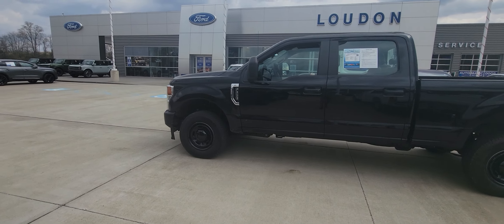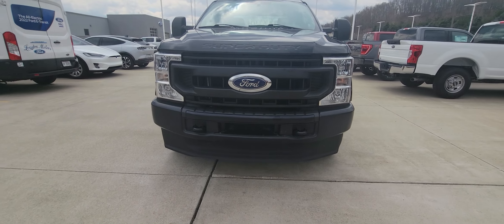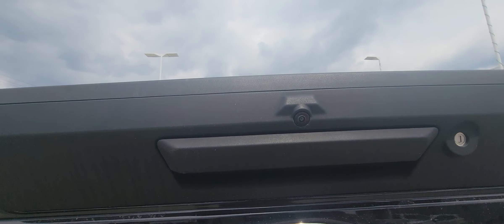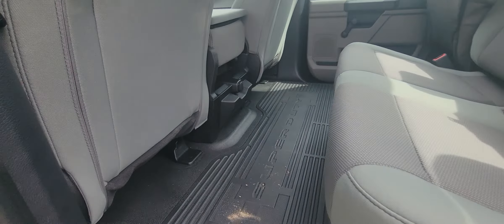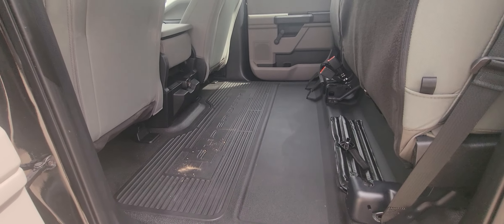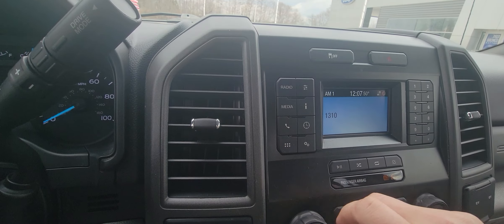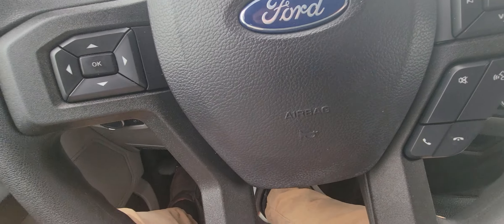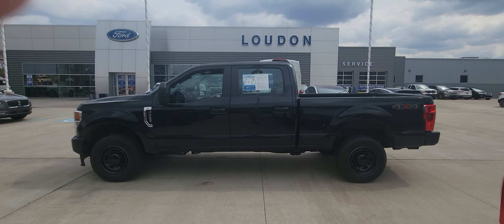2020 ford f-250XL 6.2 V8